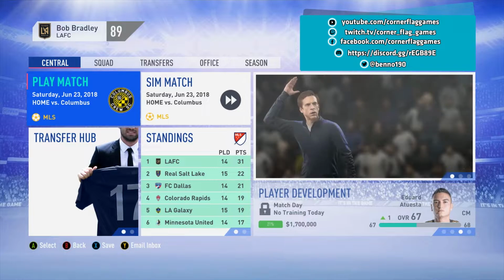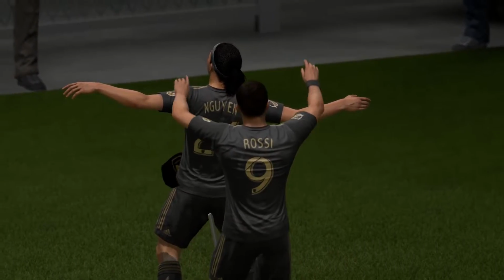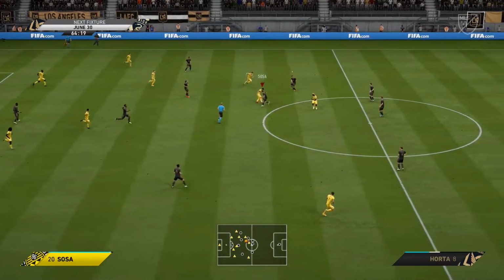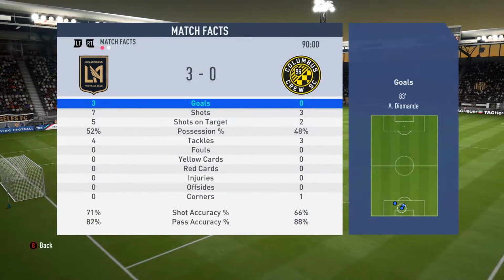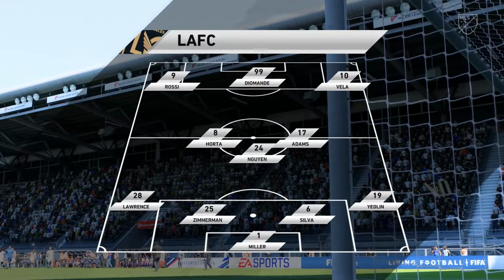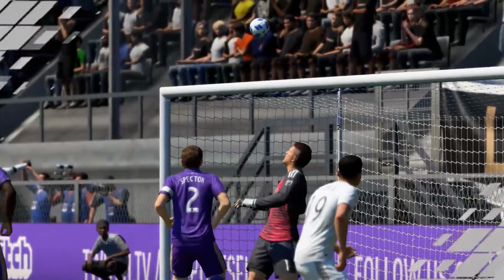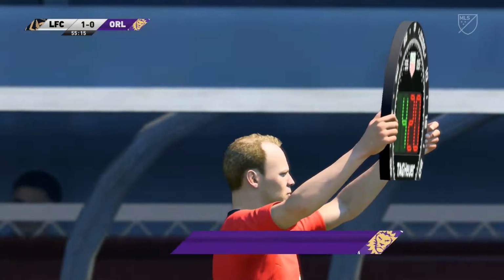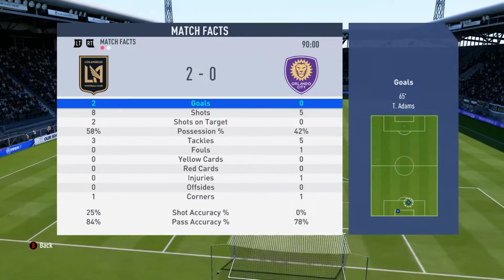FIFA 19 | THROWAWAY CAREER MODE | LOS ANGELES FC | EP 4 - JANUARY TRANSFER WINDOW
The 4th episode of Corner Flag Games, FIFA 19 Throw Away Career Mode with Los Angeles FC. How Long Will The Career Mode Last Before EA Fix -1 Overalls Bug? Only time will tell.

| SOCIAL MEDIA |

| Lads Entertainment Network |

|| SPECIAL GUEST ||

| CROSSBAR CAPERS |

| WIRELESS VLOGS |

| Garfield V2 |